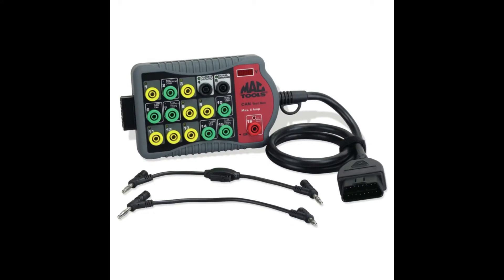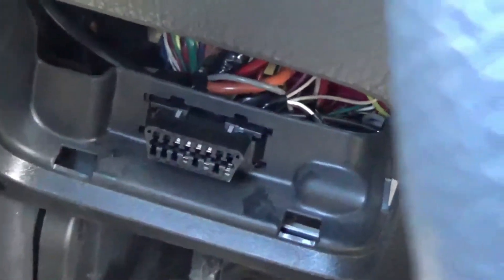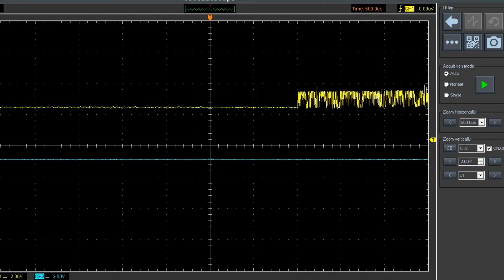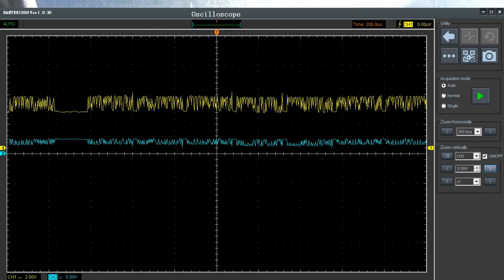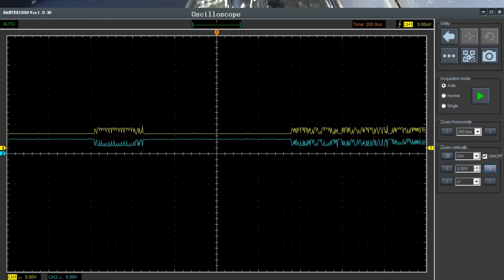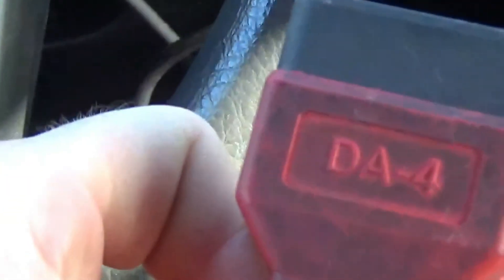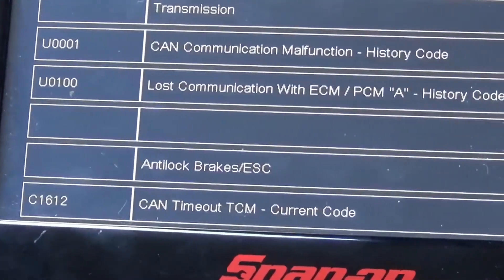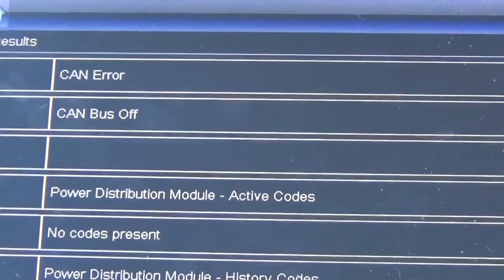What Happens When A Canbus System shorts to battery positive or negative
A tutorial on how to verify canhi and canlow for shorts

Purchase one of These break out boxes:

China one works Fairly well and half the price